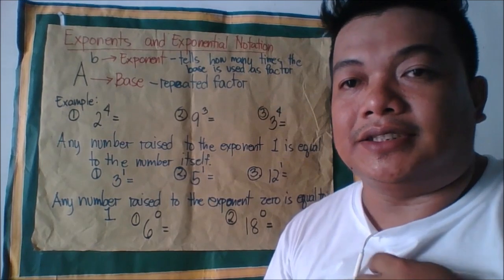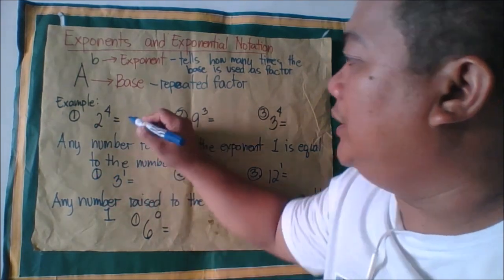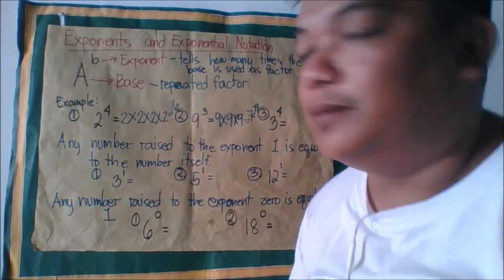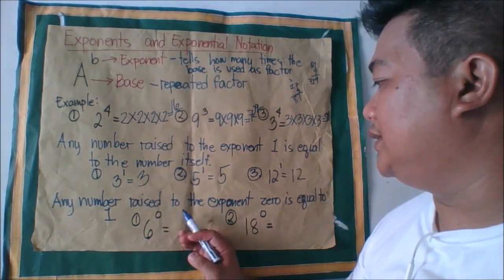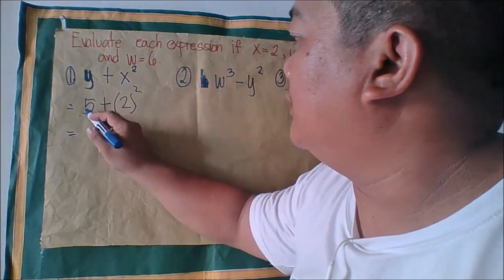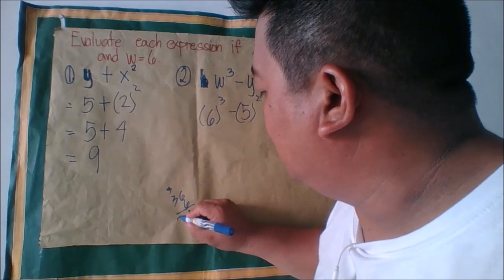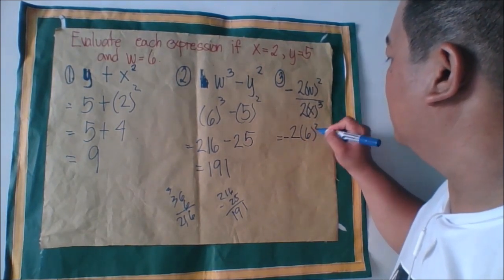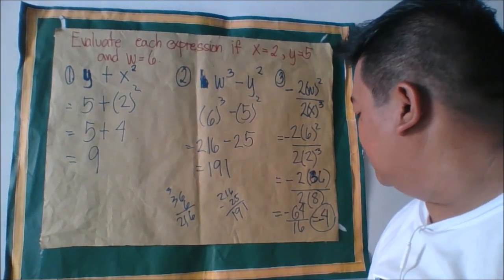Evaluating Expressions involving Exponents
In this video, we will learn how to simplify and perform mathematical operations such as multiplication and division on terms that have exponents. We will also learn how to use scientific notation to represent very large or very small numbers, and perform mathematical operations on them. If you follow these suggestions, you WILL improve.